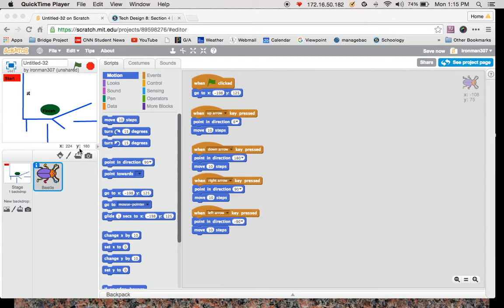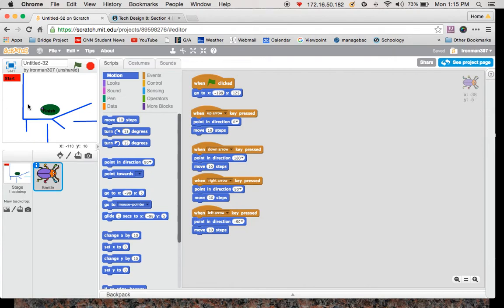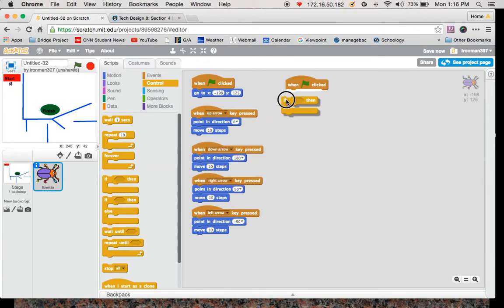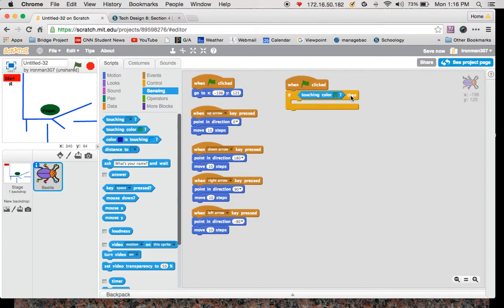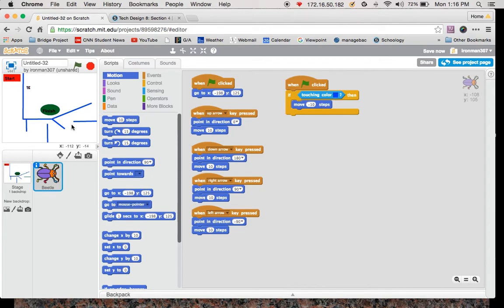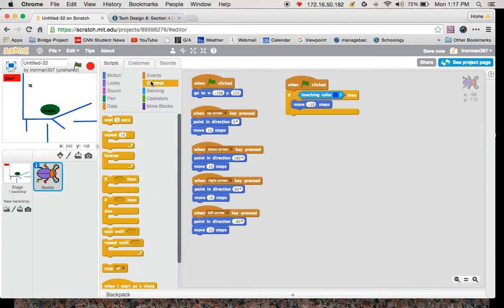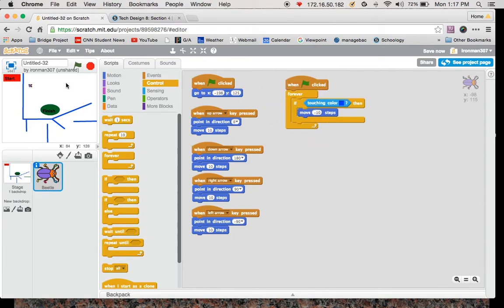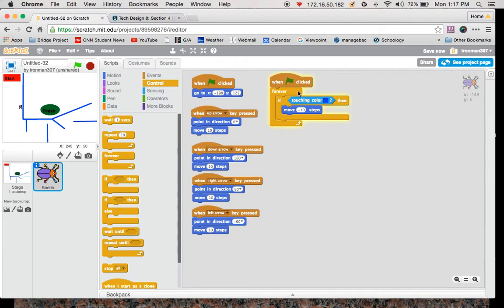Code your sprite to not go though maze walls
Sprite coding so they don't go through walls